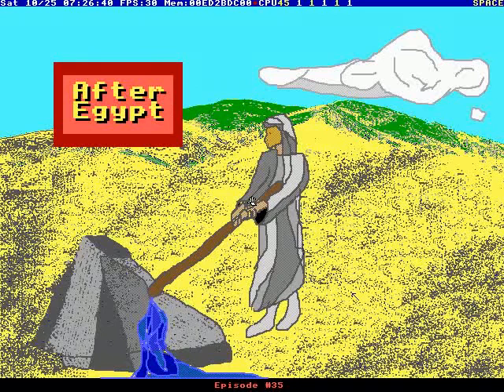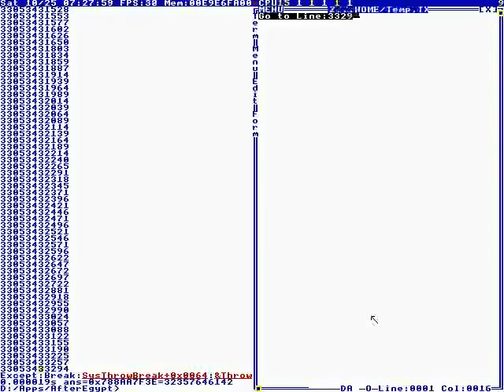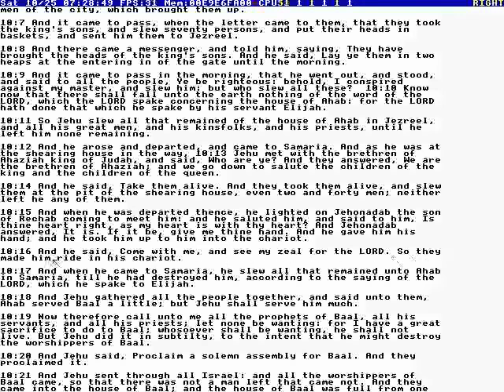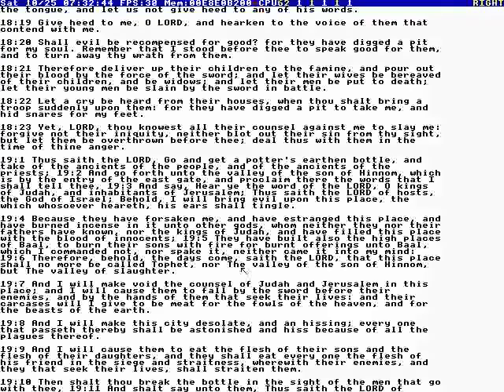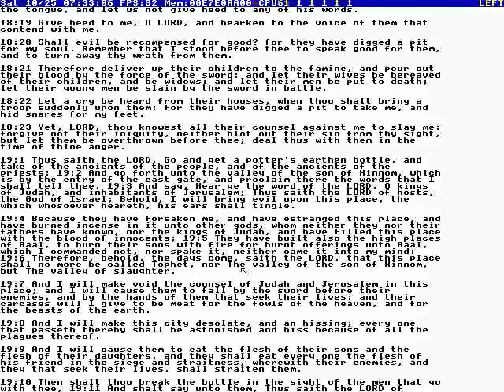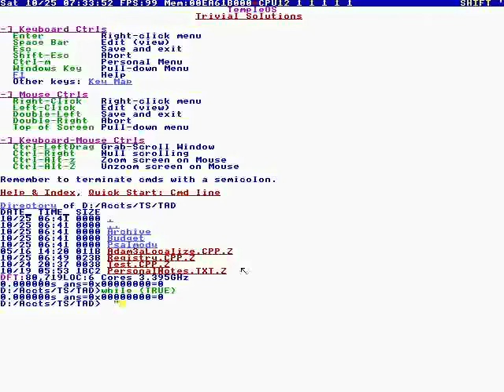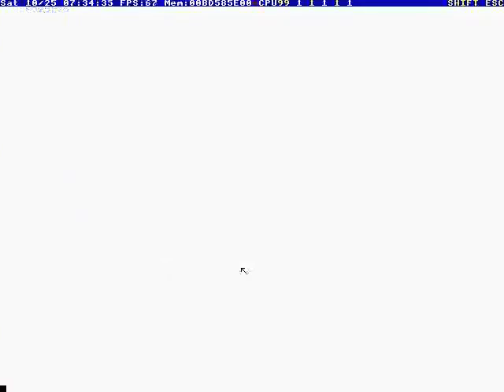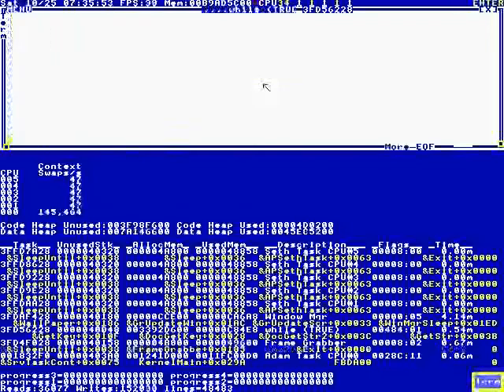324 - After Egypt In Action #35 (TempleOS) [2014]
Full File Name: 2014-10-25T00:05:00+00:00 - TempleOS - AfterEgypt in Action #35 (KJpzId3ha9w).mkv